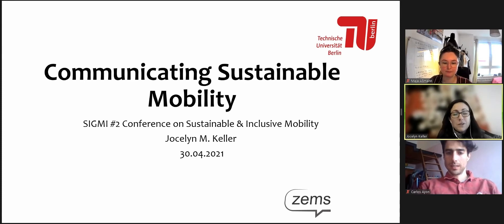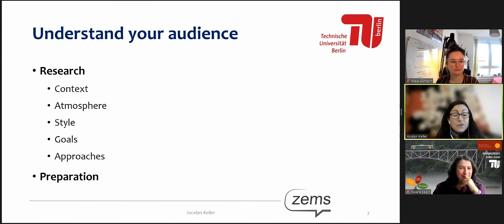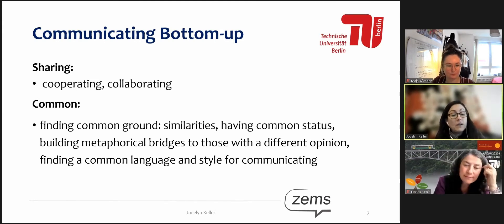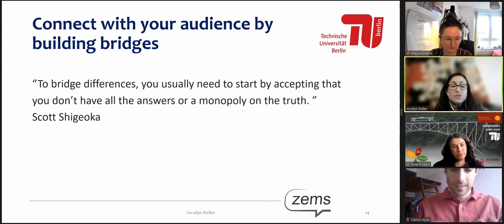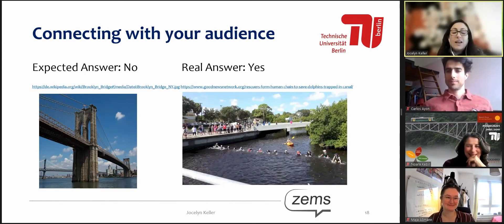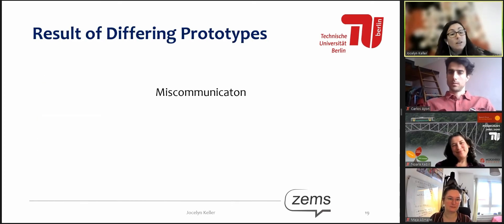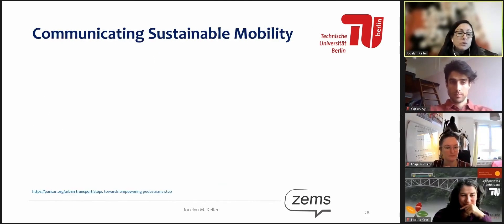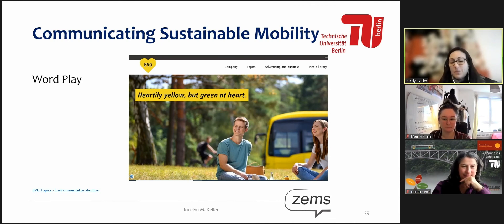SIGMI Conference on Sustainable & Inclusive Mobility - Sustainable Communication by Jocelyn Keller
Jocelyn Keller, English teacher & linguist at TU Berlin, introduced methods and concepts around how to communicate to a non-expert audience about topics concerning sustainability during the 2021 SIGMI Conference on April 30.

To learn more about the MicroEnergy Research Group visit our

We hope you enjoy our content!

Your MES Team